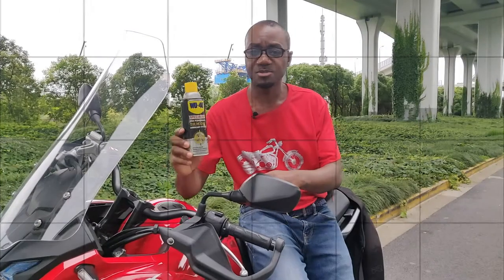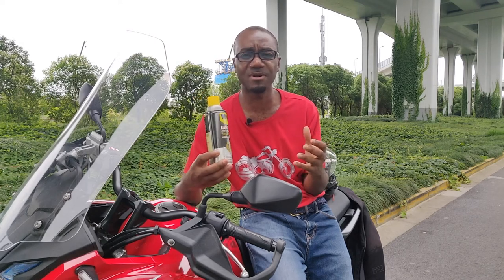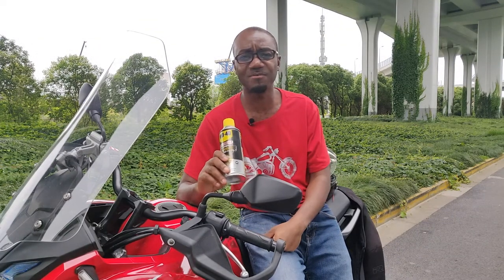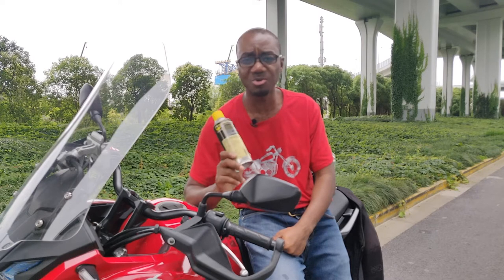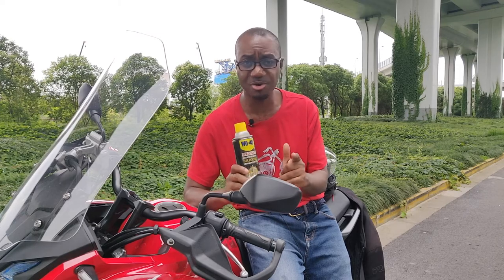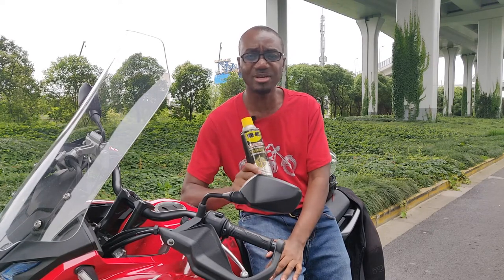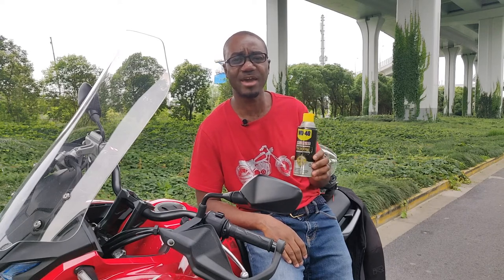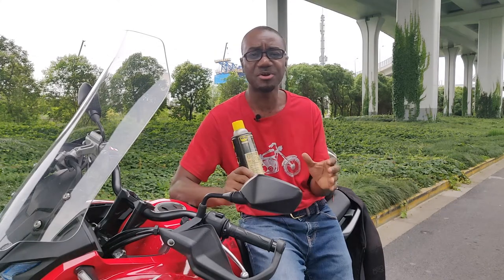WD-40 for Motorcycle Showroom Looks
In this video, I share ideas on the use of WD-40 for keeping a motorcycle in good condition. Are you learning something new here or do you already have experience using WD-40, share your experience and ideas.